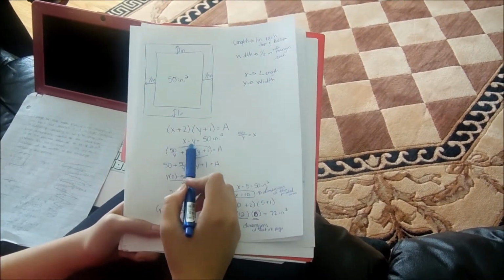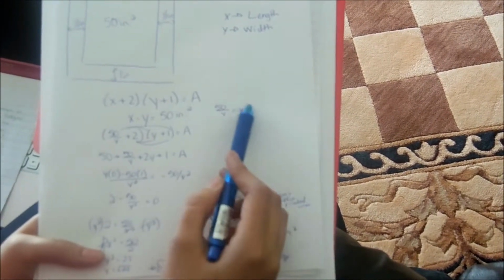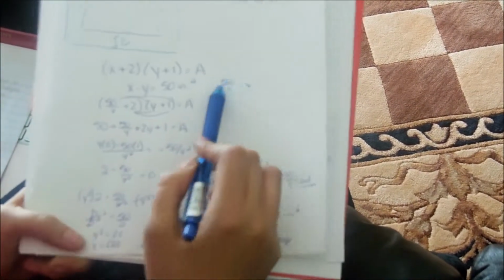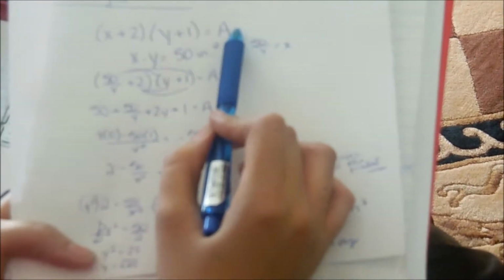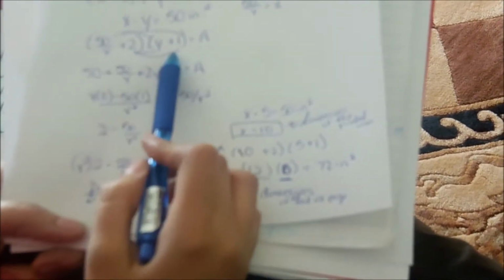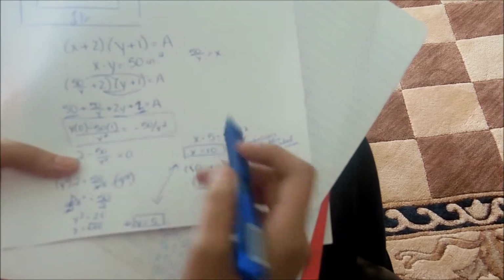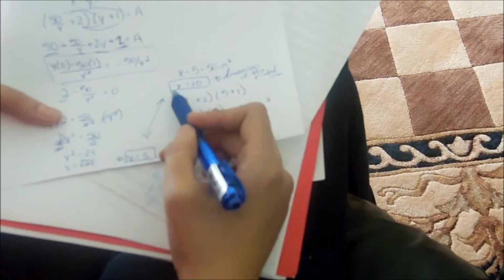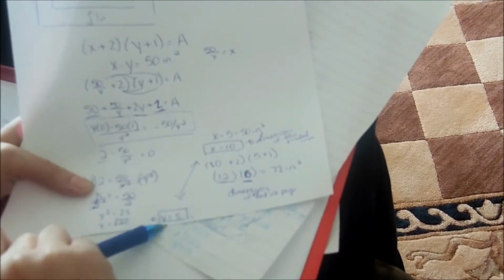math project final